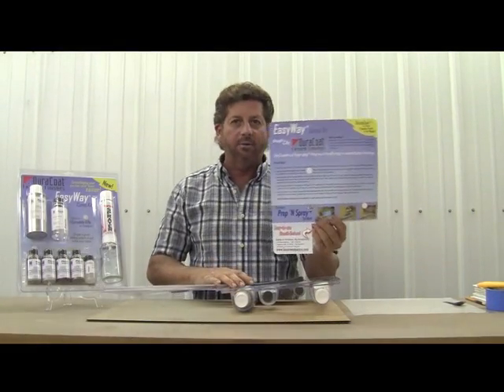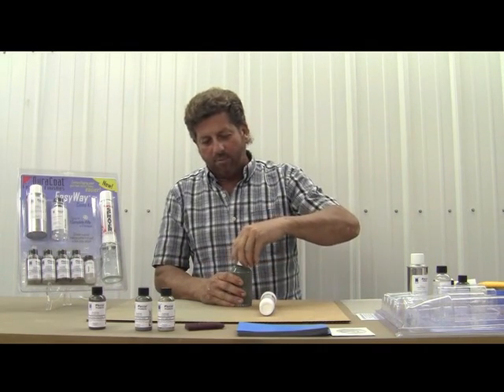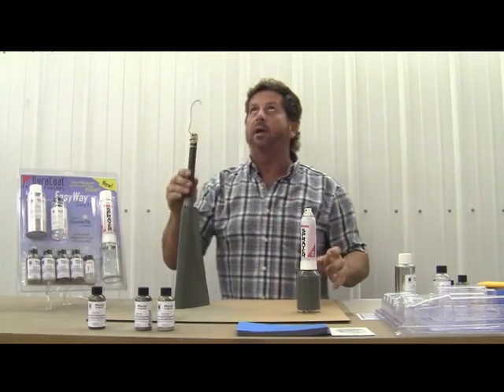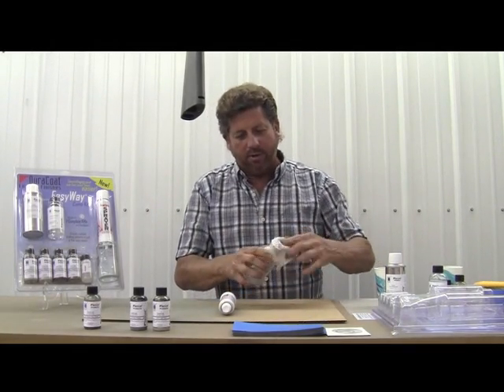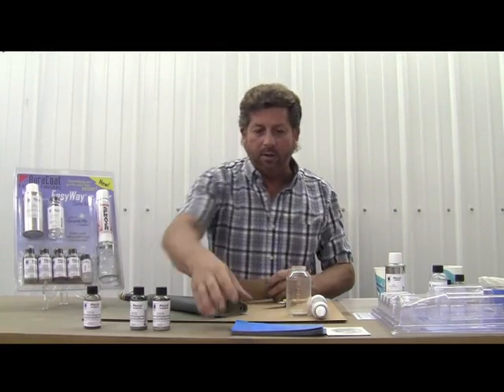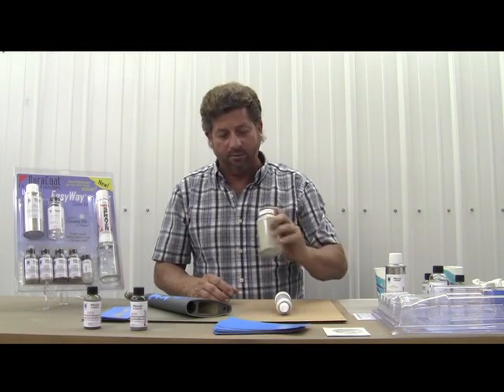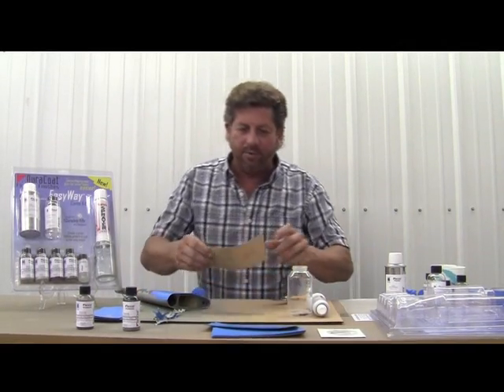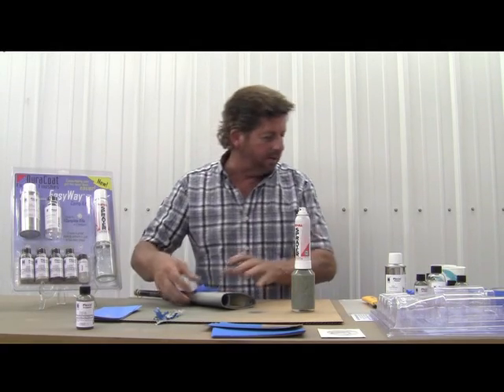DuraCoat EasyWay Camo Kit - ACU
This is the instructional DVD that is included with the purchase of a DuraCoat EasyWay Camo Kit in the ACU pattern.

Applying a DuraCoat camo pattern just got even easier!  The new DuraCoat EasyWay Camo Kit includes four 2oz DuraCoat colors, LCW TruStrip Cleaner/Degreaser, DuraCoat Reducer, a Preval Aerosol Sprayer, Cut-Rite Camo Stencils, and an Instructional DVD specific to each pattern.  No need for any additional spray equipment.  Everything you need to create a durable, protective, and effective camo pattern is included in this kit.  The kit includes enough for one complete rifle or two handguns.  The DuraCoat EasyWay Camo Kit is available in 9 different patterns.

DuraCoat is the latest in firearm finishing technology. No other commercially manufactured and packaged firearm finishing system offers the versatility, durability, and user-friendly characteristics of DuraCoat.

DuraCoat Firearm Finishes are manufactured by Lauer Custom Weaponry. Featured in this video is Steven M. Lauer, inventor and owner of DuraCoat/Lauer Custom Weaponry.

Follow DuraCoat Firearm Finishes on Facebook! Get the latest product updates and share your favorite DuraCoat projects with fellow DuraCoat fans!

Always wear protective gloves, eyewear, and a respirator, be in a well-ventilated area, read all warnings and first aid information, and read and follow all instructions when using any DuraCoat products.